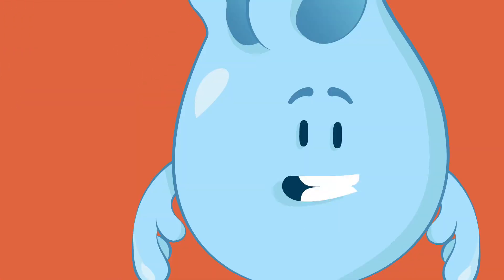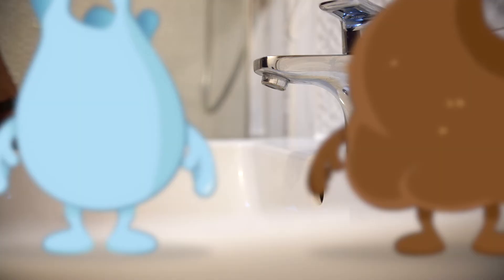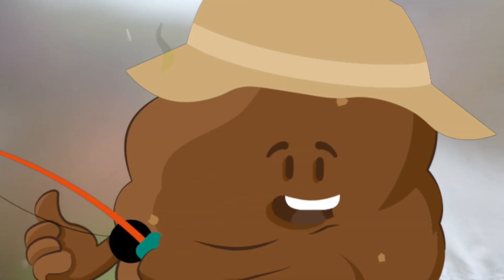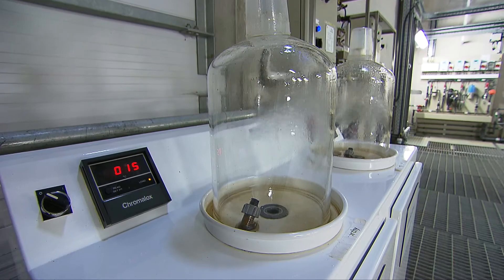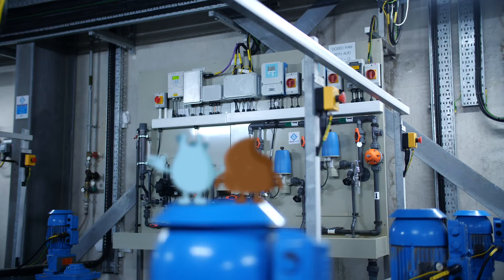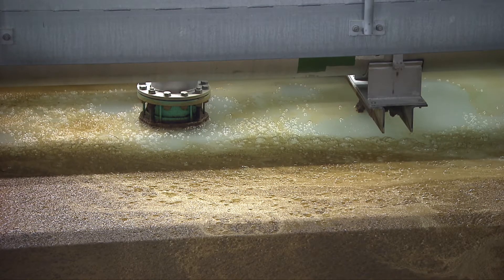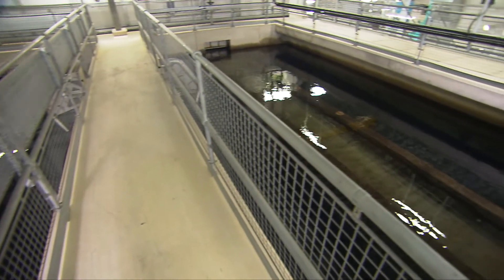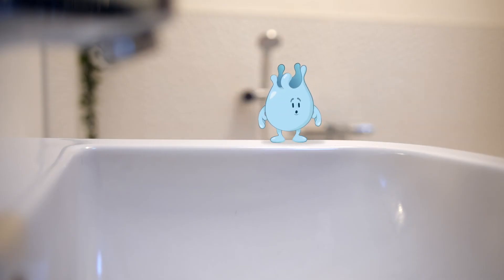The tale of the tap: where we get our water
Have you ever wondered what goes into making the water from your tap safe to drink and how it gets there?

Join Drop and Plop on a journey to discover how water is collected, stored and cleaned before it reaches your tap.